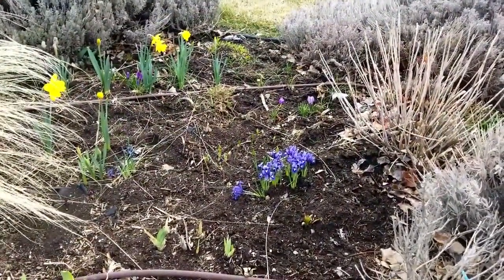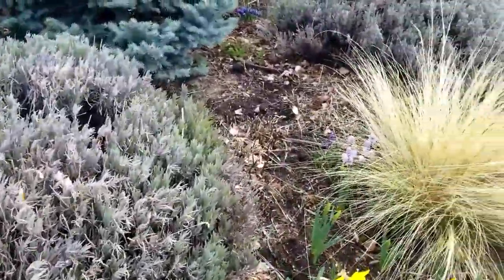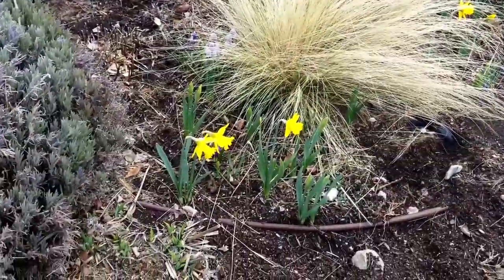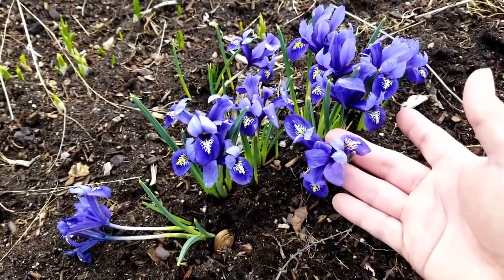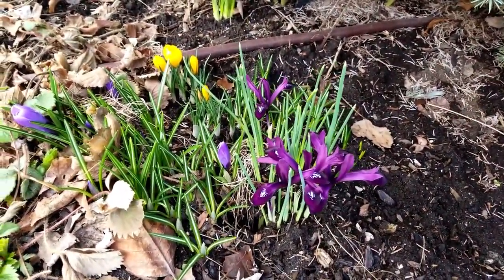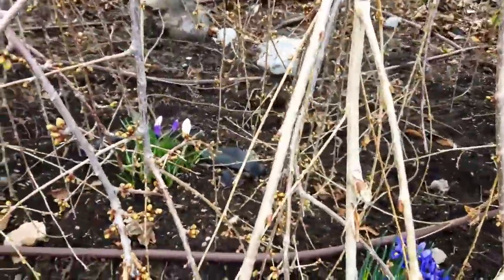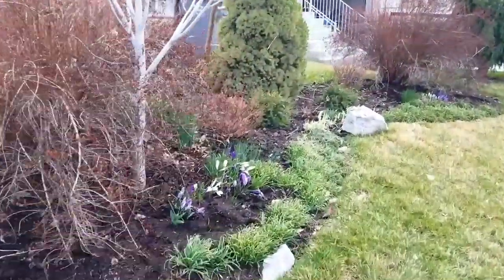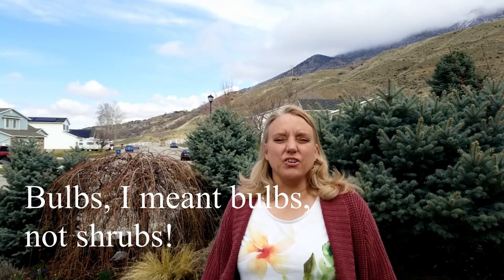Early Blooming Spring Bulbs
We are back with our plant of the week series.  This week is about early spring blooming bulbs.